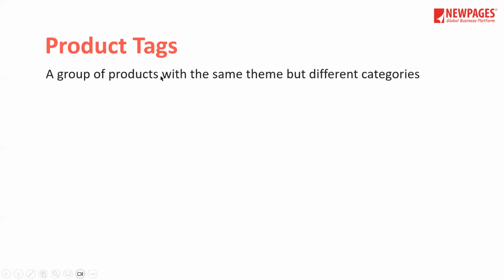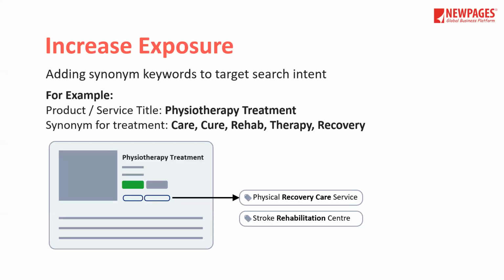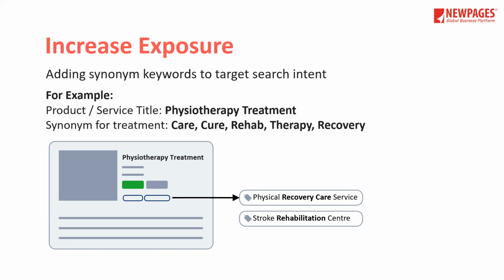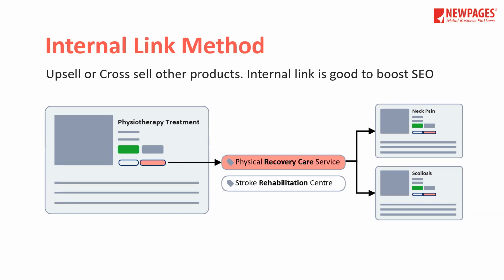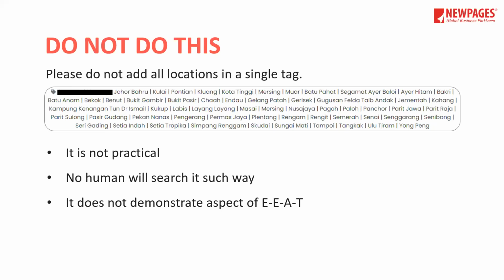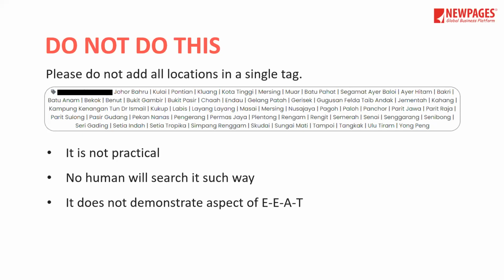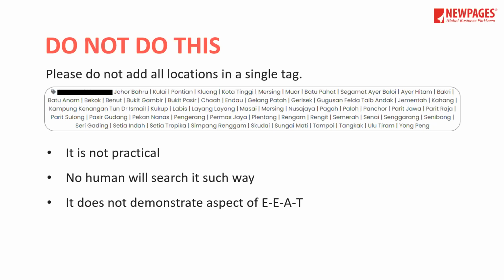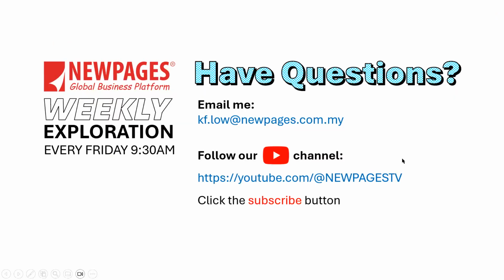Product Tags: Effective Ways of Using It